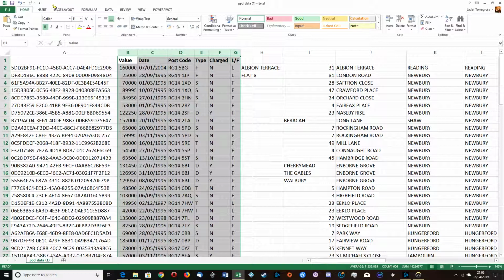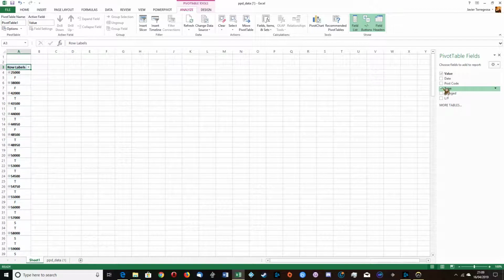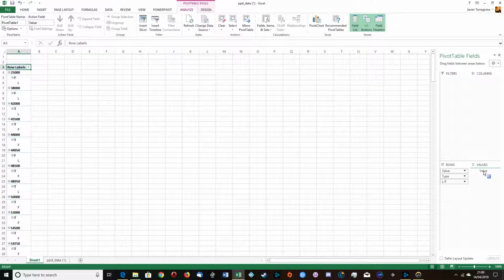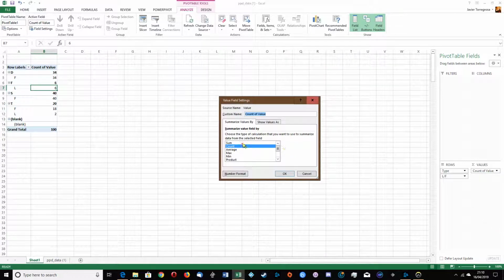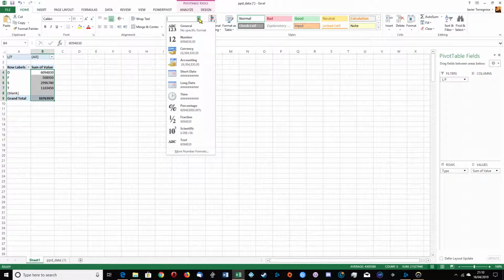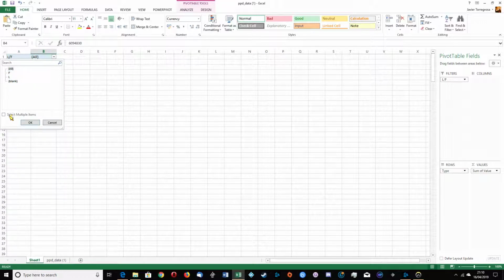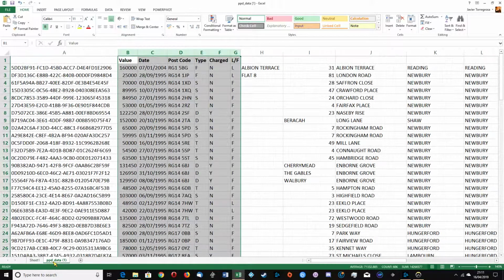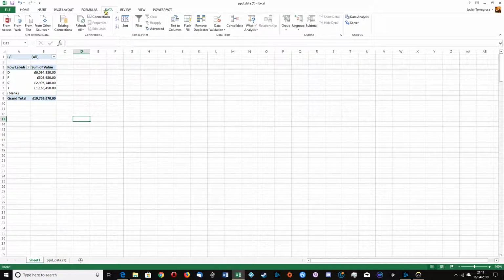Excel, How To Use Pivot Tables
This quick video shows you simply how to use a pivot table.

You headings before you can start.

I also show you how to refresh the data.

I also use property values and show you the default settings the Pivot Table uses and how to change the default setting of count to total sum.